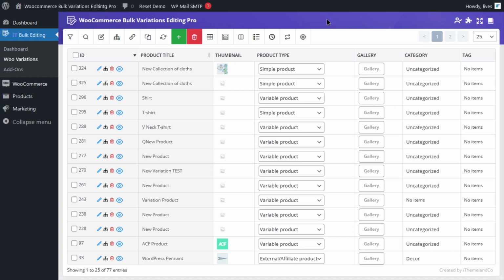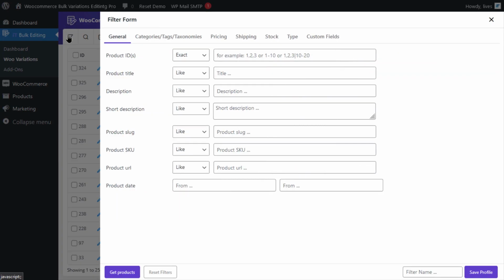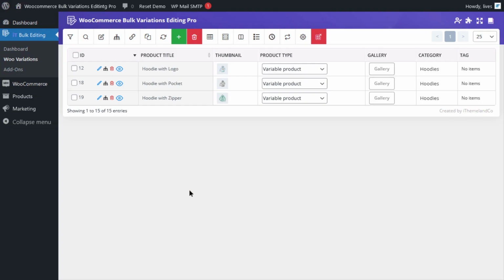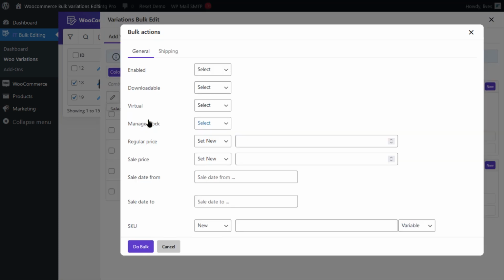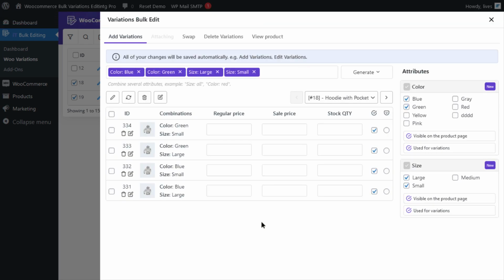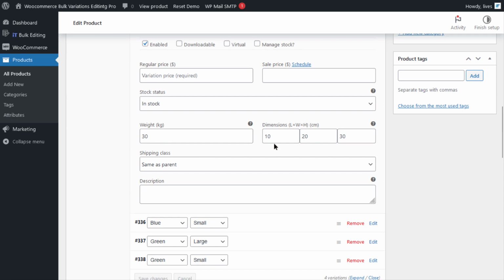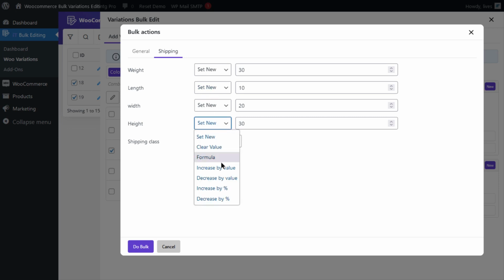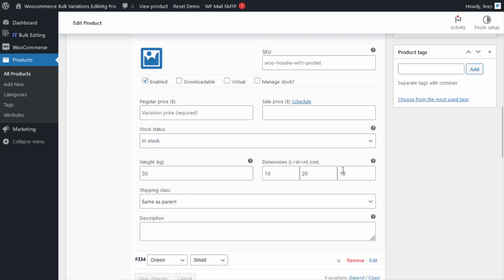How to bulk edit product variation shipping settings in WooCommerce variations bulk edit plugin?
Bulk editing WooCommerce product variation shipping settings is one of the most popular changes in online stores especially when you are selling physical goods.
In this tutorial, you can learn how WooCommerce variations bulk edit plugin can help you to manage the shipping settings of product variations in your WooCommerce store very fast and easily.

Video Timestamps:
0:00 Bulk edit product variation shipping settings
0:25 Set a new value to the weight and dimensions of shipping settings
2:38 Bulk edit shipping class and height of one of the variation

Features:
1. Bulk creation of product variations: The plugin allows you to quickly create product variations in bulk, including different attributes such as size, color, and material.
2. Bulk edit of product variations: With the plugin, you can easily edit variations across multiple products at once, saving time and effort.
3. Swap product variations: Quickly swap one variation with another across multiple products with just a few clicks.
4. Export/import variations: You can export variations as a CSV file and import them into your store, making it easy to make bulk updates.
5. User-friendly interface: The plugin provides a simple and intuitive interface that makes it easy to manage and update product variations.
6. Support for variable products: The plugin works seamlessly with variable products in WooCommerce, allowing you to manage variations for each product easily.
7. Automatic SKU generation: The plugin can automatically generate SKUs for each variation, which is helpful for keeping track of inventory and managing orders.
8. Delete product variations: Delete all variations, specific variations, or variations based on attributes or terms.
9. Attach Variation: Seamlessly add new attributes or terms to your existing variations.
10. Search and Filter Variations: Search and filter variations by attributes, making it easier to find specific variations.